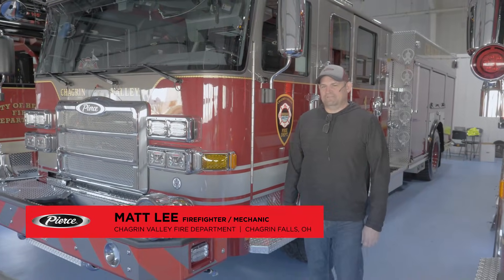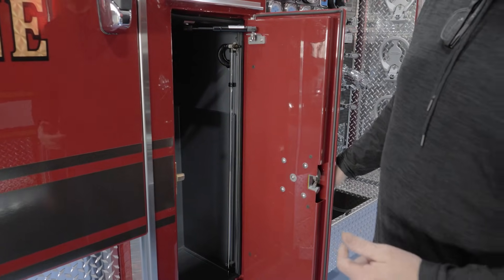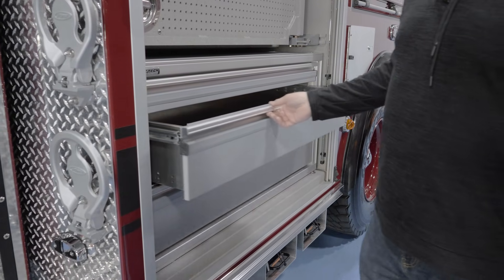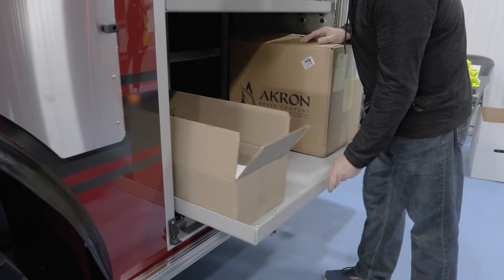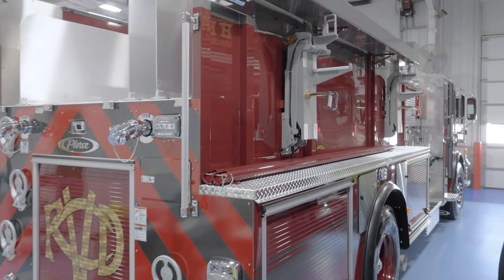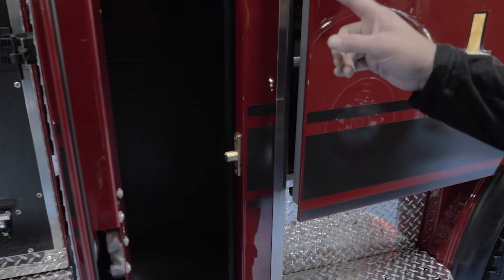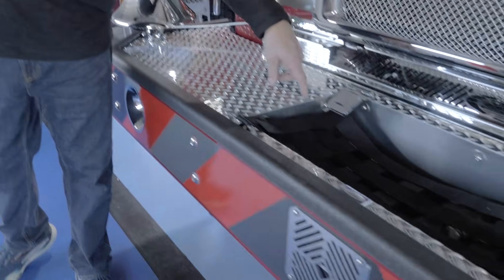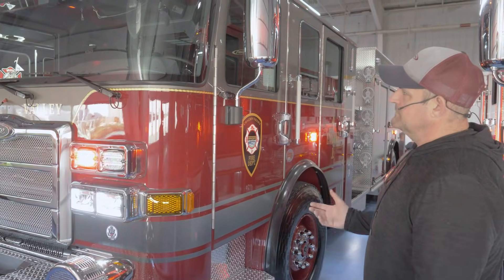Enforcer™ Pumper – Chagrin Falls, OH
Chagrin Valley Fire Department’s Enforcer Pumper is ready for action! 🔥🚒💨
This engine has the capability to provide Advance Life Support (ALS) operations in ChagrinFallsOH. The compartments directly behind the crew cab will be utilized to store a set of irons and a water can. To maximize storage capacity and accessibility, compartments along the body are organized with peg board, slide-out trays and a toolbox. The rear compartment on the driver’s side will store rescue saws and equipment. The low hosebed will increase firefighter ergonomics and safety. On the officer’s side, a hydraulic ladder rack allows firefighters to retrieve ladders from the ground level. A 1” booster line on the officer’s side will be utilized for vehicle and trash fires.

Chassis: 70” cab
Seating Capacity: 6
Overall Height: 9’ 8”
Overall Length: 33’
Front Suspension: Leaf, 20,000 lb
Rear Suspension: Spring, 27,000 lb
Engine: Cummins X12, 500 hp, 1700 lb-ft
Pump: Hale, 1,250 gpm
Tank: 1,000-gallon
Foam: Husky™ 3
Foam Cell: 20-gallon
GVW: 47,000 lbs
Job Number: 40890
Dealership: Atlantic Emergency Solutions Inc.

Chapters:
0:15 – Enforcer™ custom chassis
0:39 – Husky™ 3 Foam System
0:49 – Driver’s side compartmentation
1:29 – Rear layout
2:06 – Hydraulic ladder rack
2:24 – Booster reel
2:48 – Officer’s seat
3:03 – Front bumper
3:21 – Lighting package